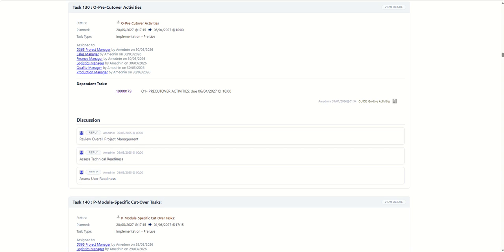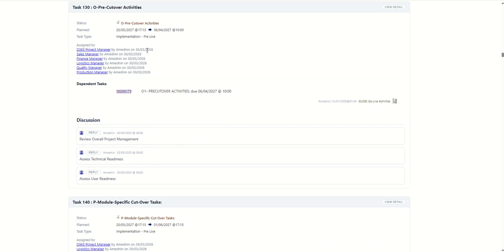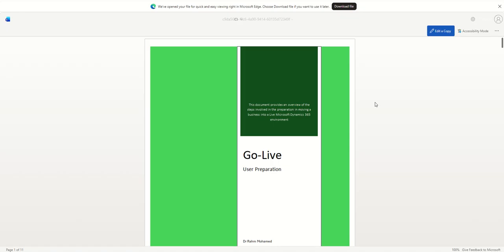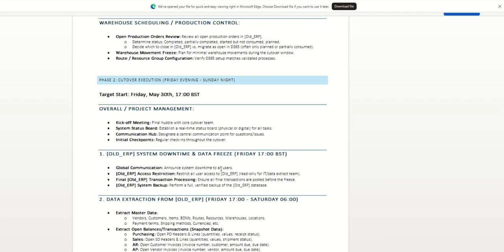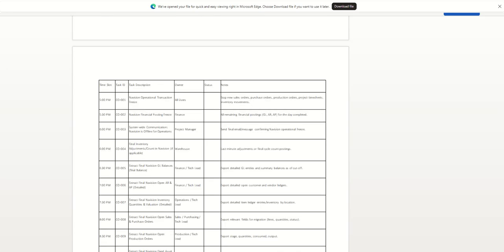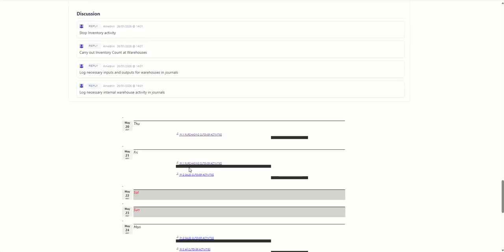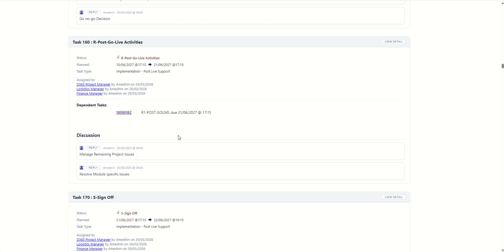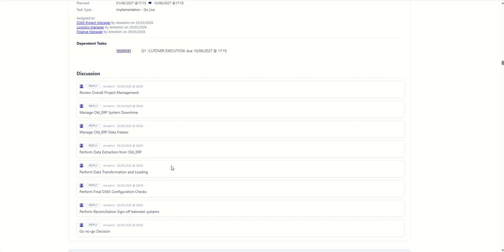Go-Live using Issulog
This video explains the steps involved in assessing your readiness and taking the leap of faith in the use of Microsoft D365 for real. However, this is not just left to chance but a meticulous controlled process to ensure you obtain the most out of your D365 live system.